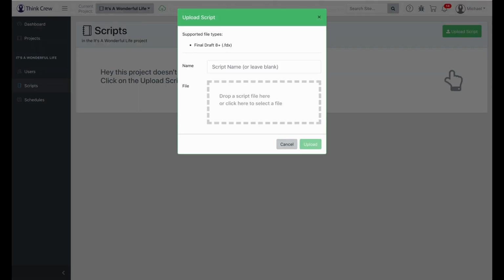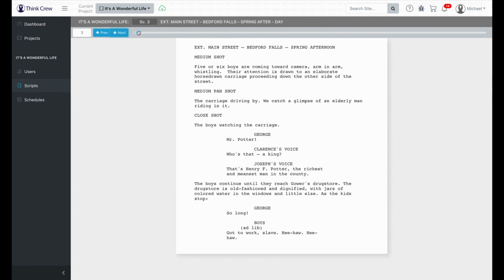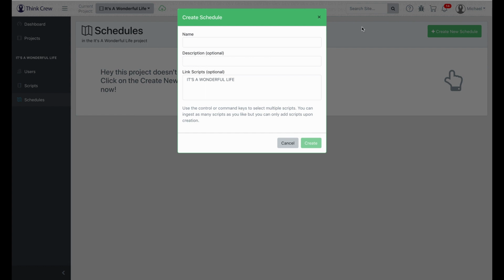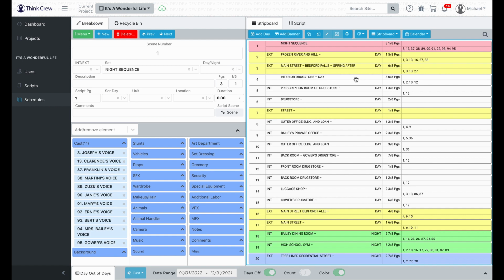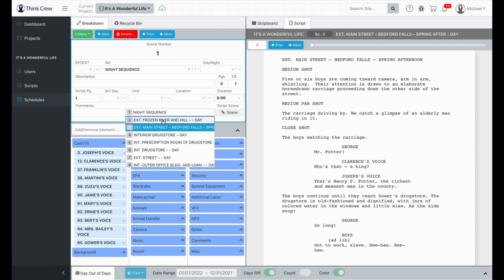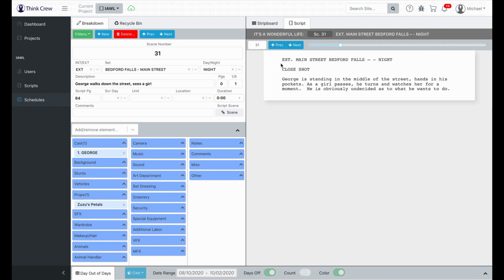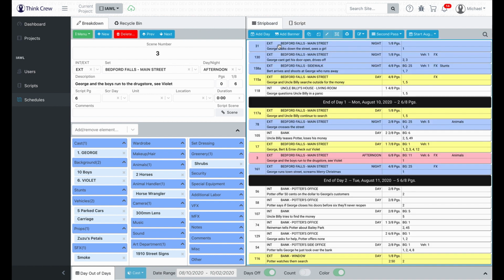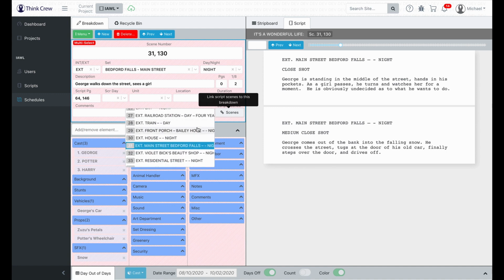Think Crew v1.7 Overview | Archived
This video is for an older version of Think Crew, so it is not an accurate source of information about the site. It's being kept online for archival purposes.

Think Crew v1.7 gives you lots of new tools to work with your scripts. Here's an overview of all of the new features.